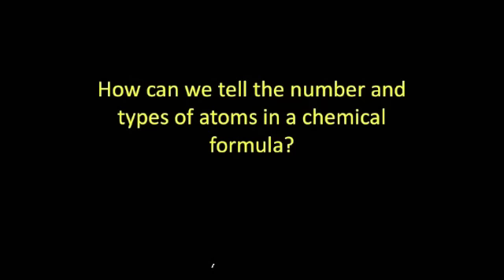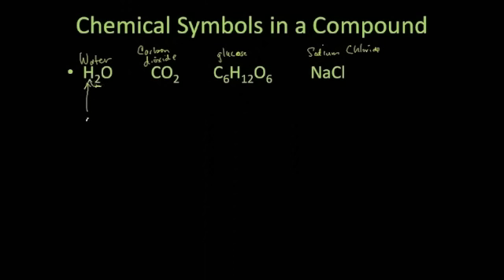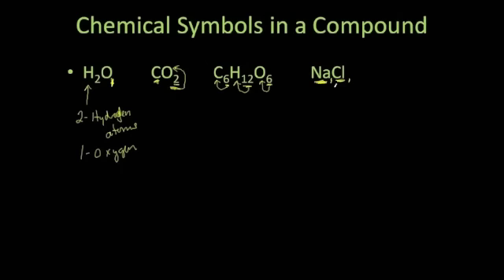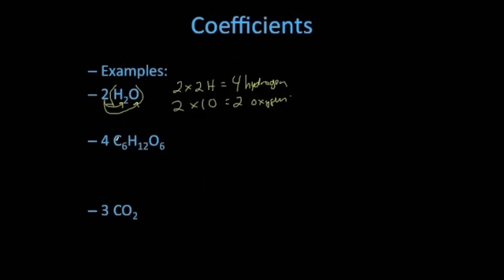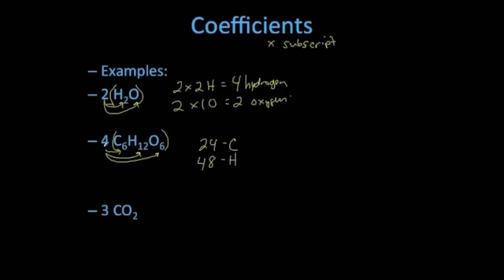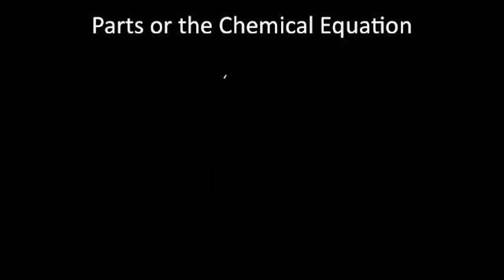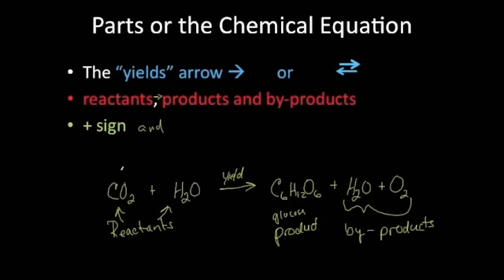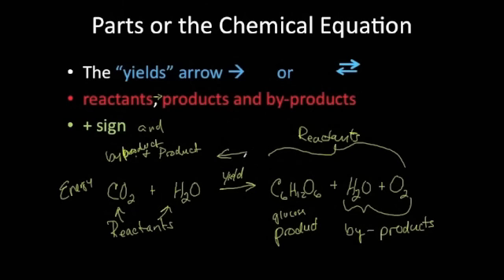6:2- Reading Chemical Formulas